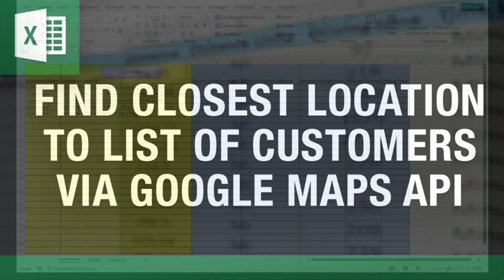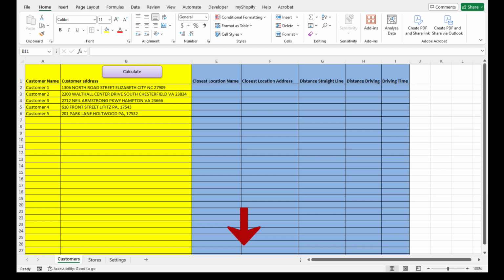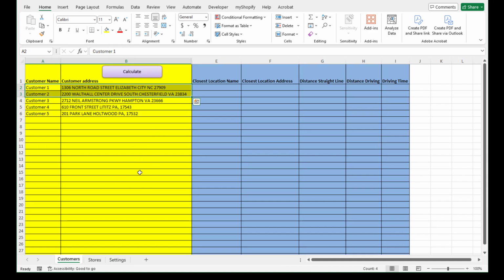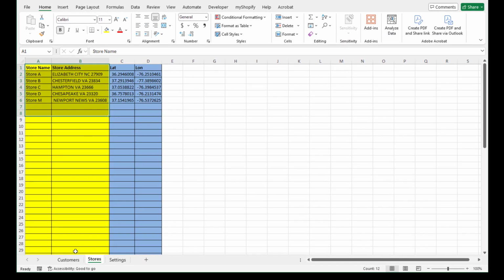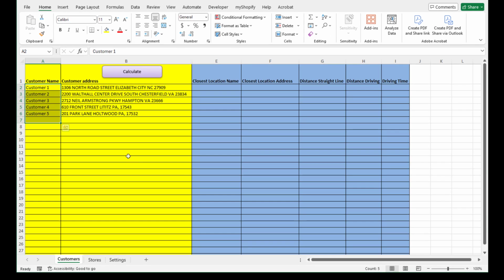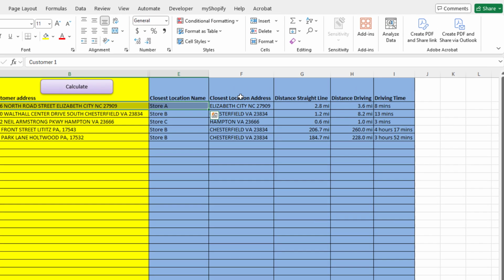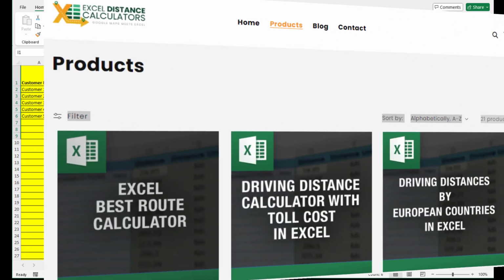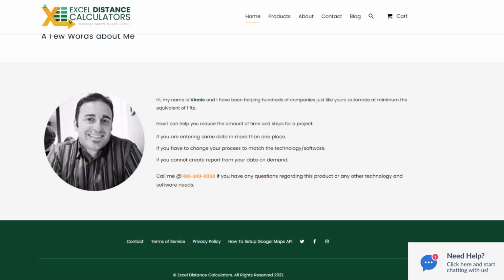Find Closest Stores to Customers in Google maps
Find Closest Stores to Customers with Our Store Locator Software! This tool makes it super easy to match customers with the nearest stores—or even match stores with the closest clients—using the power of Google Maps, all directly within Excel.

Just enter your list of customers and store locations, and with a click of a button, the tool will calculate the nearest matches, saving you loads of time. No need for manual lookups or switching between tools—everything is handled automatically to help you quickly identify the best store for each customer or client location.

Perfect for businesses that want to streamline their logistics, improve customer service, or plan better sales routes. With our Store Locator Software, you can be confident you’re matching customers to the closest stores, making your operations more efficient and customer-friendly!

00:00 Intro About "Excel Distance Calculators"
00:41 How the Tool Works
01:45 How to use the Tool